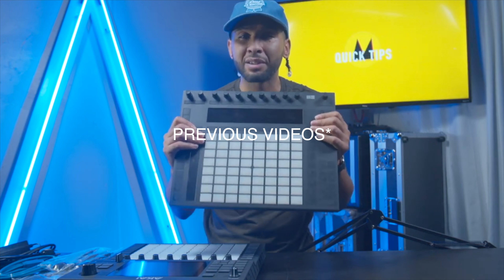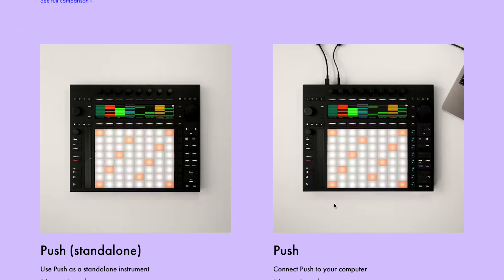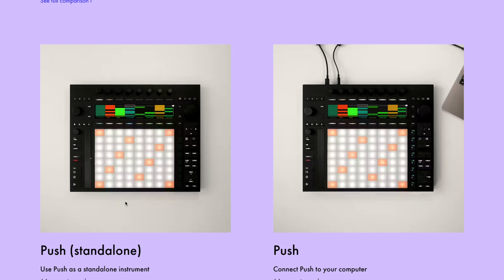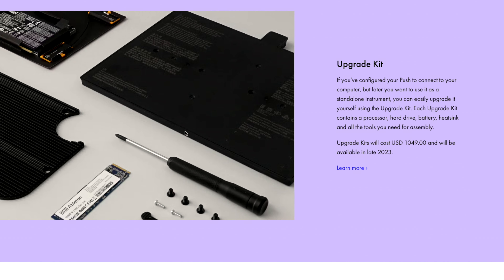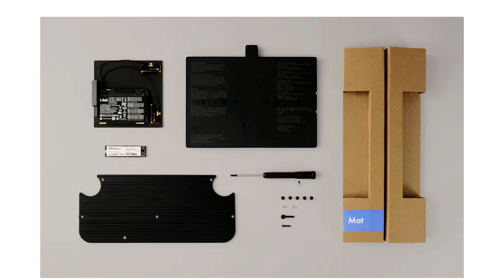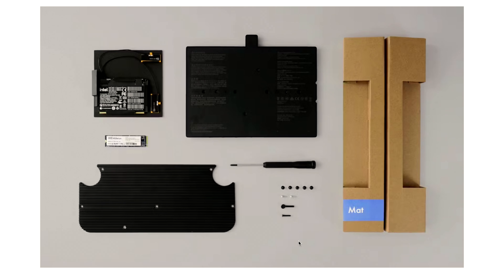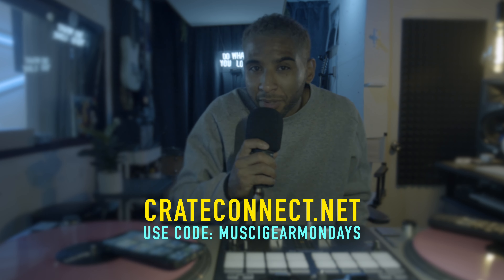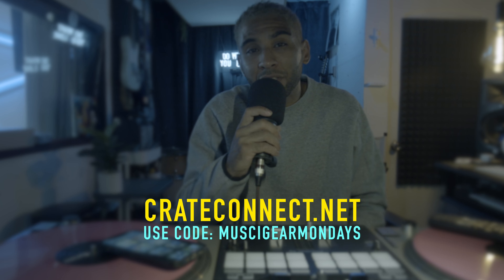Is the Ableton Push 3 worth 2k?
In this video, we discuss whether this latest iteration of the popular MIDI controller is worth the investment. Join us as we explore the site and Push 3 new features; we talk about improvements and enhancements that Push 3 brings.

0:56 Overview
3:51 Is it worth it?
5:55 CrateConnect Discount!

Also, Shout out to my sponsor this week, CrateConnect.net. I made a record pool video a few months back, and I've now learned about this great new tool with some exciting things to offer. The discount applies to every payment. Not just first.

Made with:
Sony A7r 2 - Canon 27-70mm Lens
MacBook Pro M1